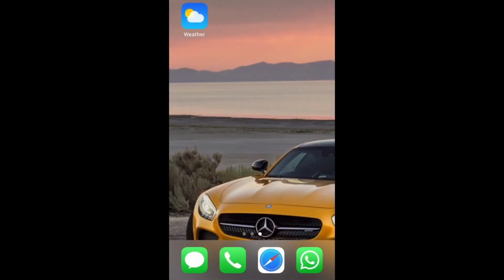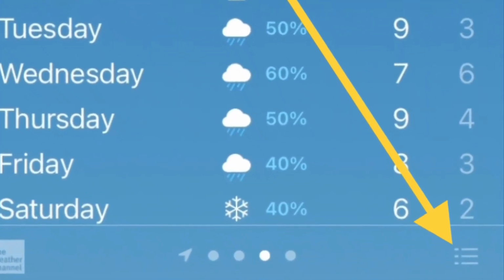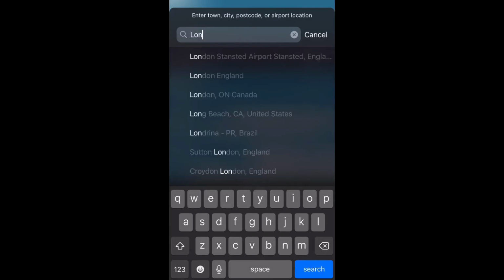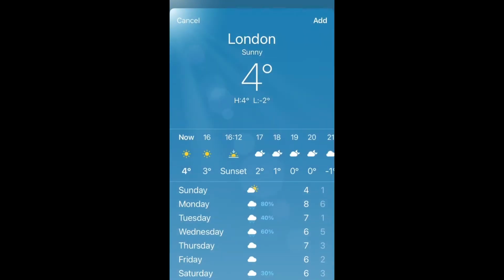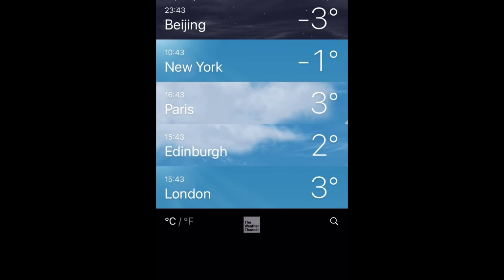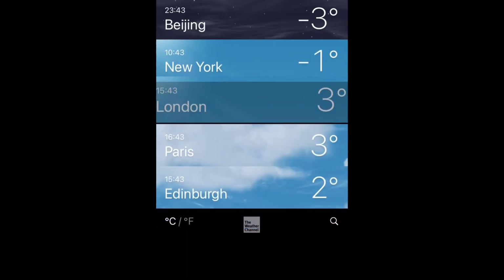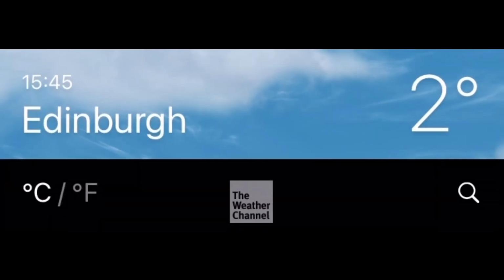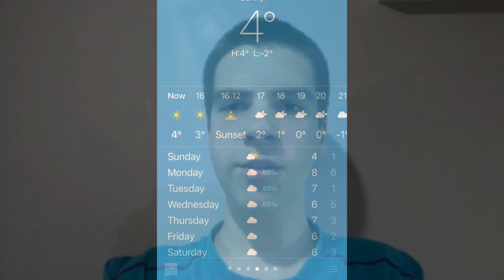How to add different weather locations.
Would you like to know what the weather is in your location or friend’s and family’s location? Watch this easy to follow step by step guide on how to do this. This step by step guide will also show you how to swap the different locations around.